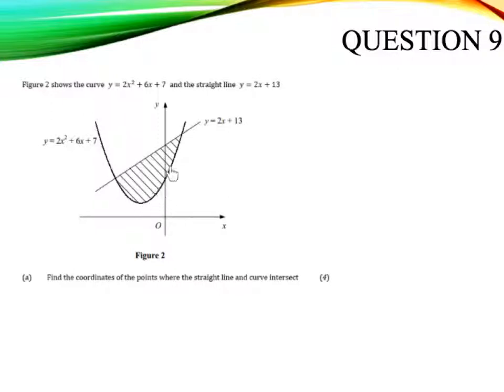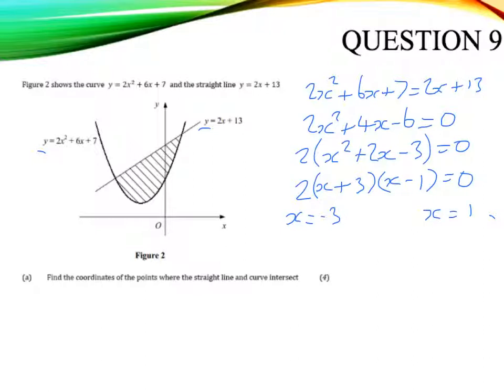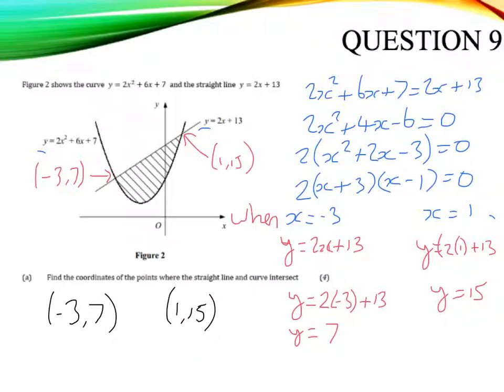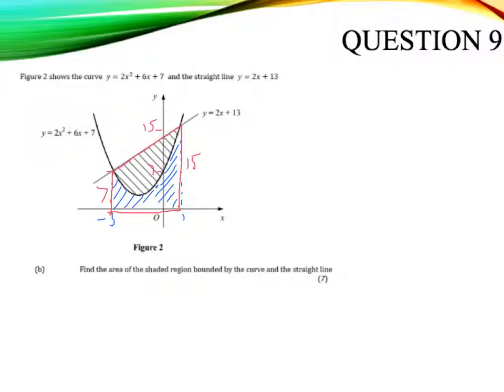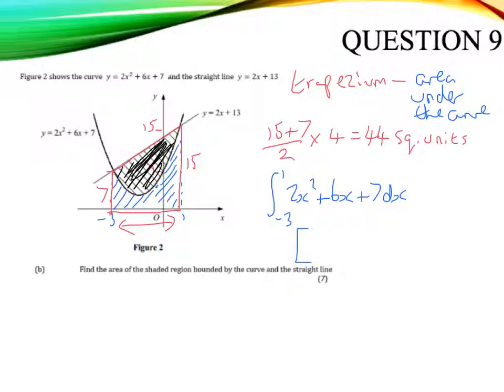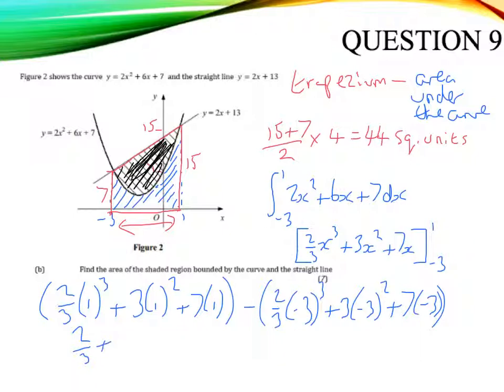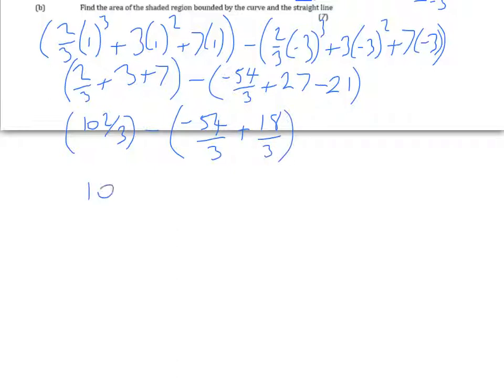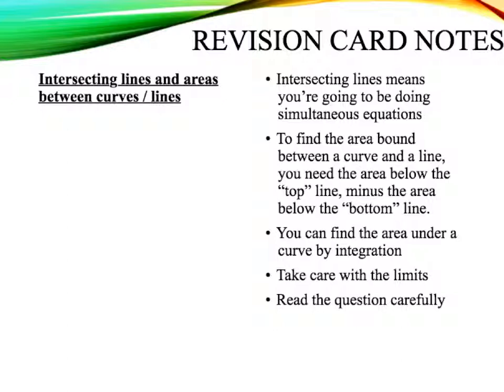Practice paper 2 for core 1 - q9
Simultaneous equations and area between a line and a curve.